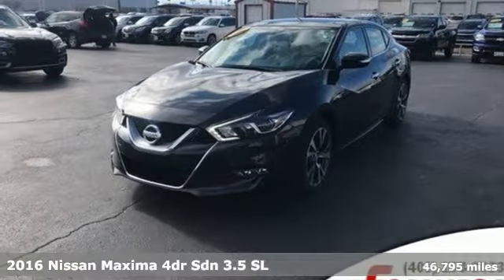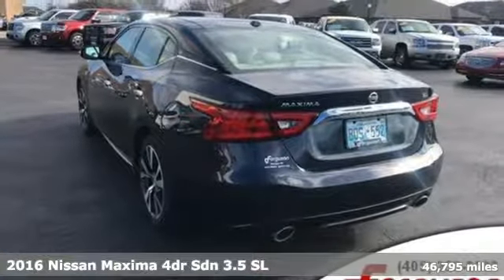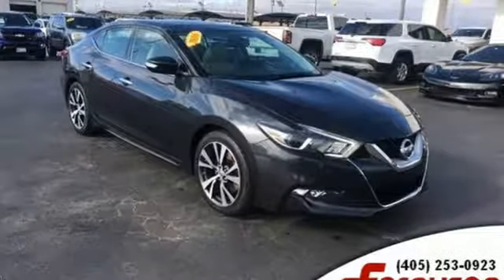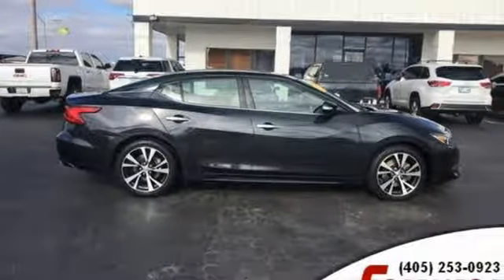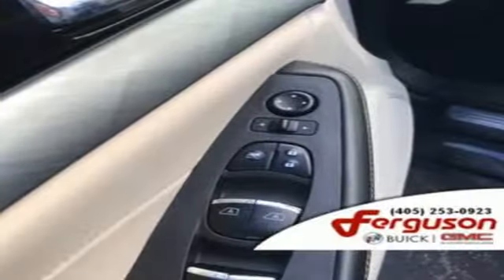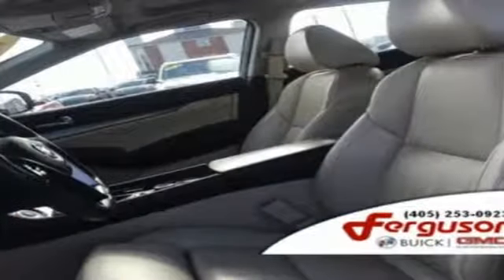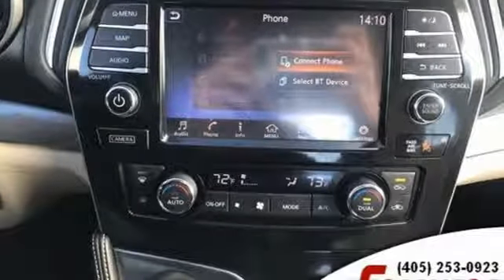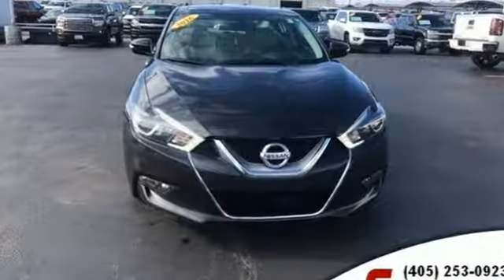2016 Nissan Maxima Norman, OK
Year: 2016
Make: Nissan
Model: Maxima
Trim: 3.5 SL
Engine: 6 Cyl. 3.5 L
Transmission: Variable
Color: Storm Blue
Interior: Cashmere
Mileage: 46795
Stock #: G1062A
VIN: 1N4AA6AP1GC410384
GME-ADP Recent Arrival!2016 Nissan Maxima 3.5 SL FWD CVT 3.5L V6 DOHC 24V Storm BlueDetalied. Priced below KBB Fair Purchase Price! 22/30 City/Highway MPGAwards:* 2016 KBB.com Best Buy Awards Finalist**Good Guys, Making Great Deals** Ferguson Buick GMC is a Buick and GMC dealership located in Norman, Oklahoma. Ferguson Buick GMC carries new Buick and GMC vehicles, as well as used cars and trucks, GM parts and service. We are proudly serving the areas of Edmond, Oklahoma City, Moore, Purcell, Washington, Lexington, Midwest City, Del City, Bethany, Shawnee, Choctaw, Ada, Pauls Valley and surrounding areas.

Address:
1015 N Interstate Drive